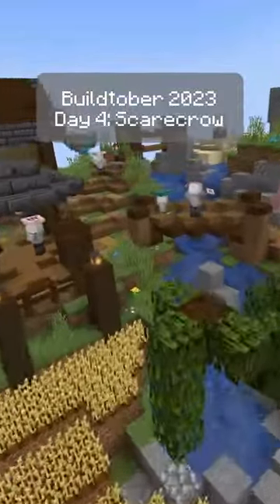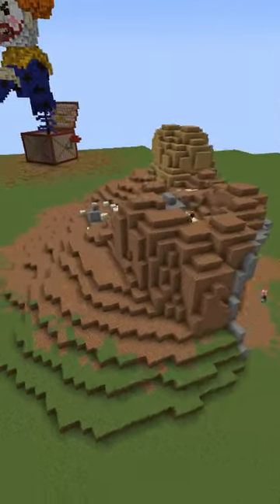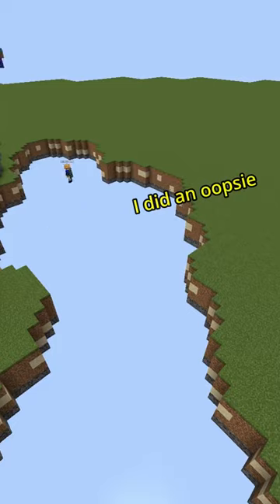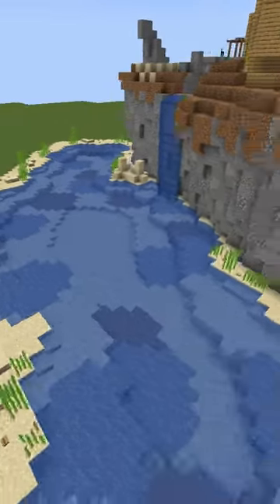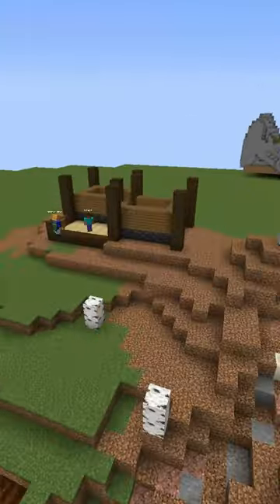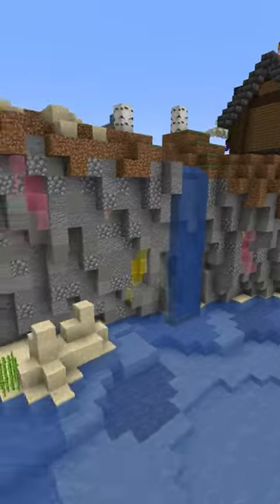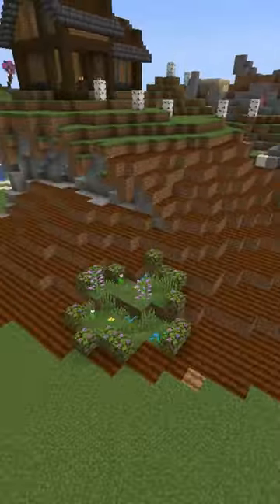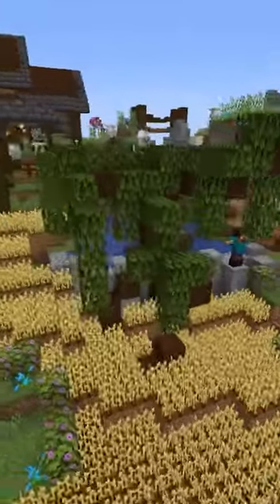Buildtober Day 4 :: Scarecrow's Revenge😨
Today is day 4 of buildtober and today's theme is "Scarecrow". The full calendar of days is in a community post on my channel.
►Wanna play on the MagnaRisa Server?